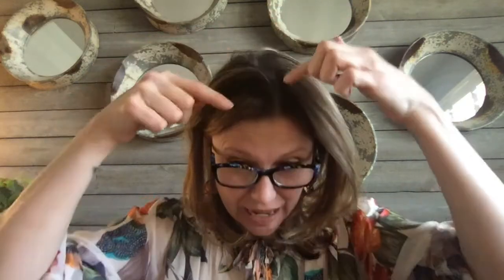How To Know You’re Neurofeedback Machine is Hooked Up Correctly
How To Know You’ve Hooked Up Correctly to a Neurofeedback Machine.